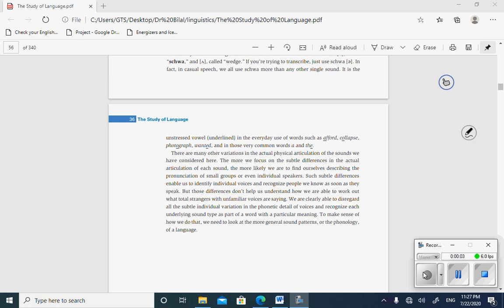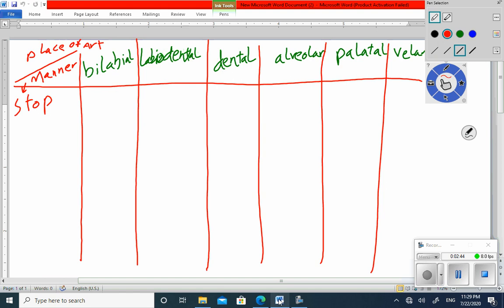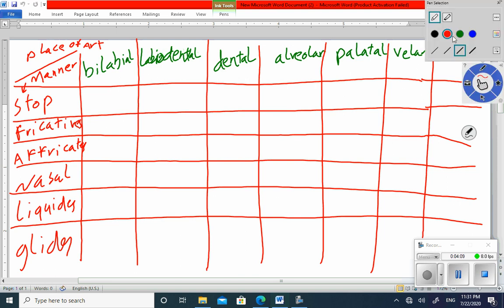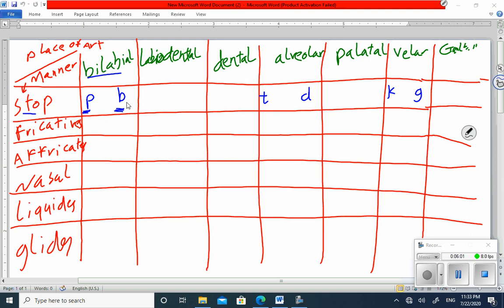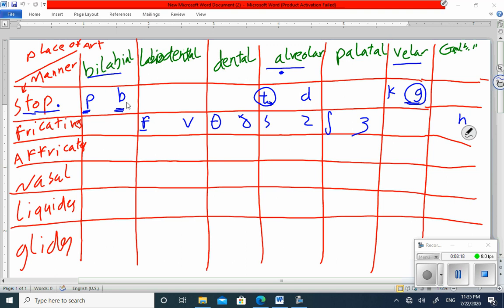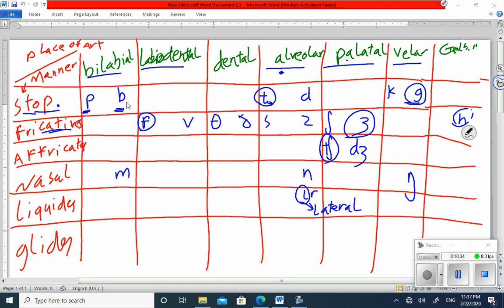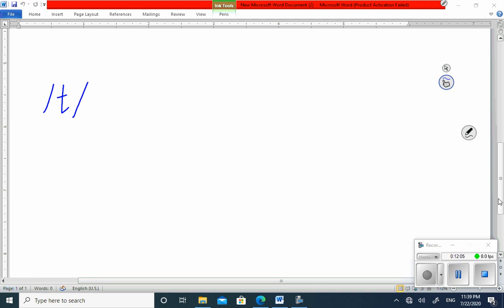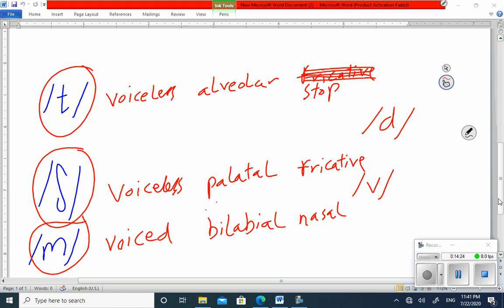شرح مادة :مقدمة في اللغويات للدكتور بلال ابو رخيه محاضره رقم ( 8)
linguistics lecture 8.wmv